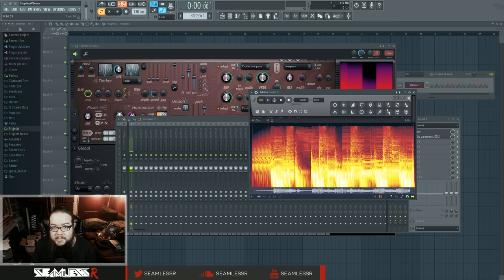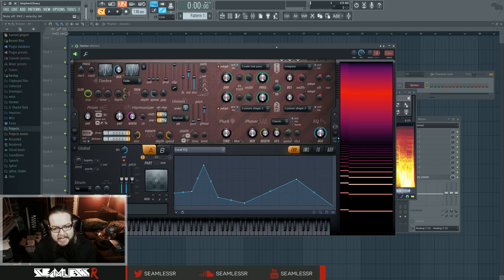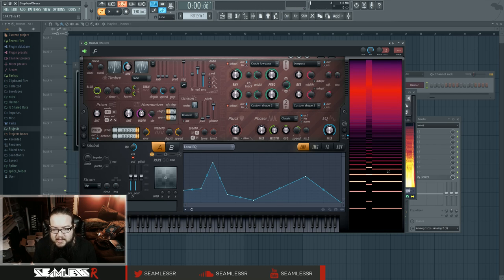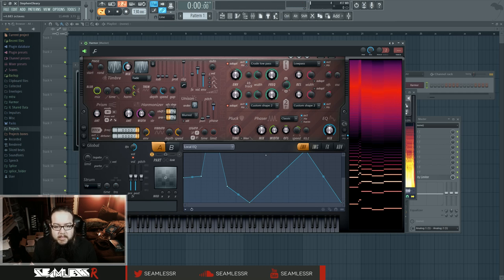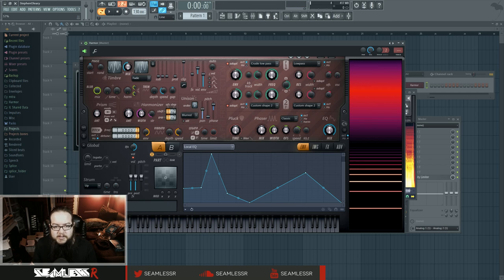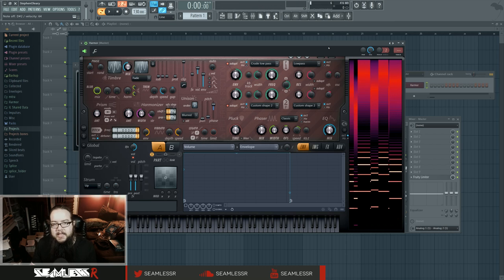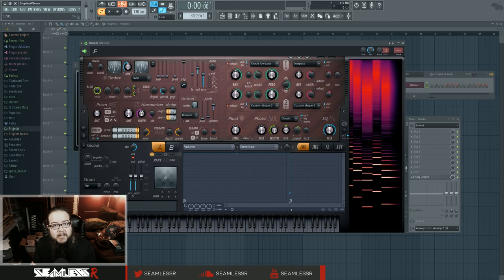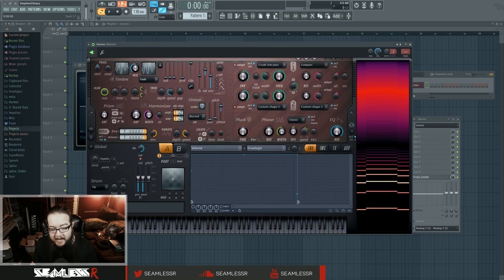75k Tutorial 28: R530er and The Glitch Mob